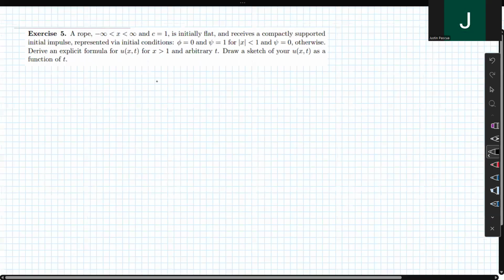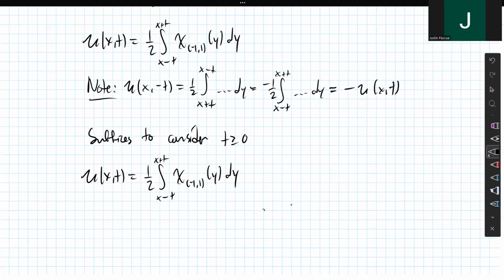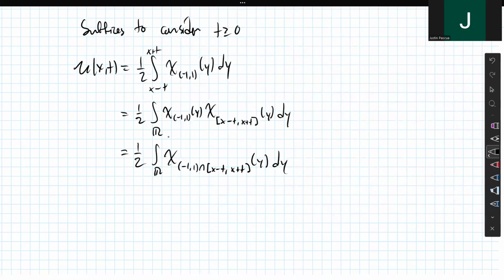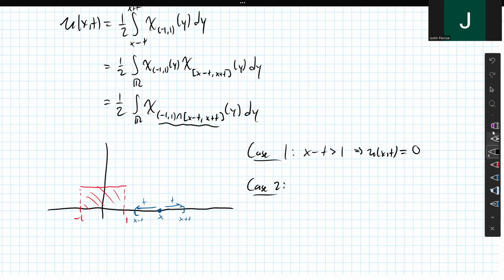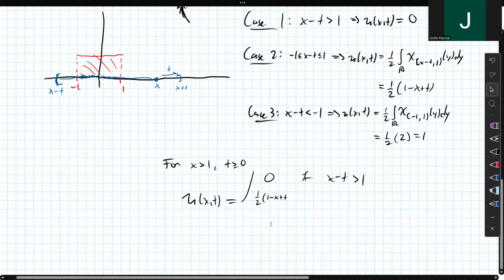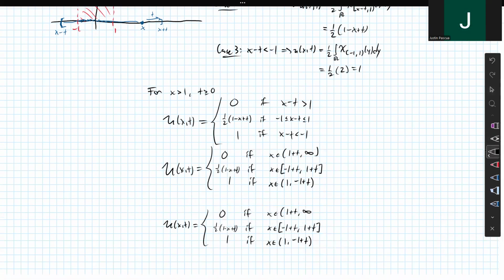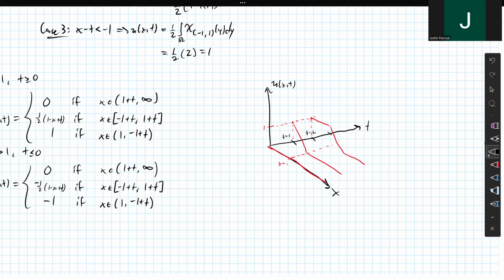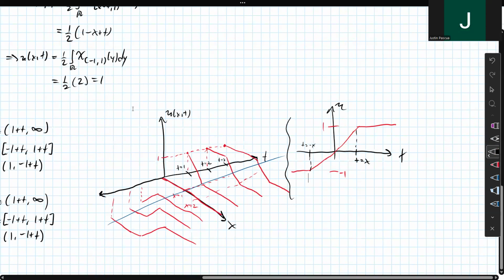MATH 266B HW2 Q5